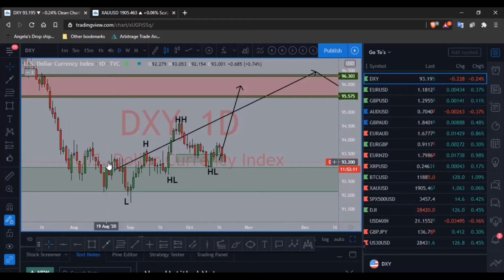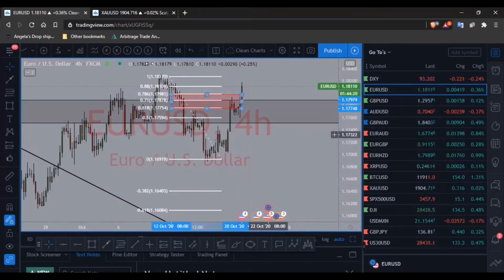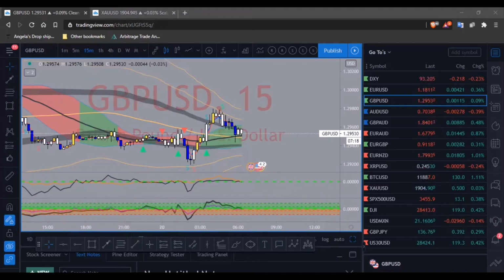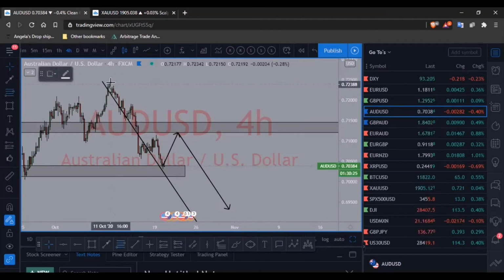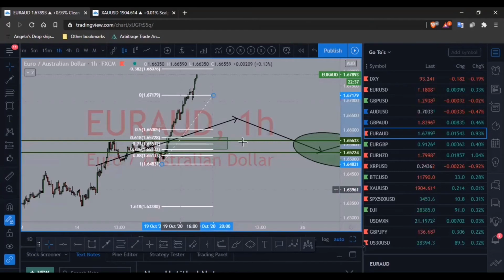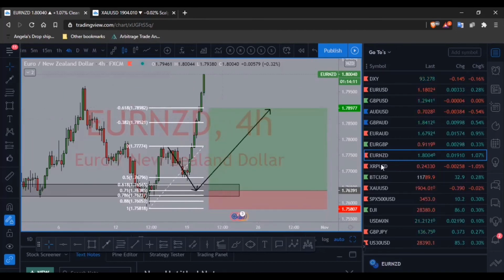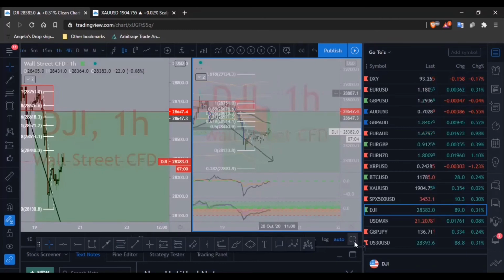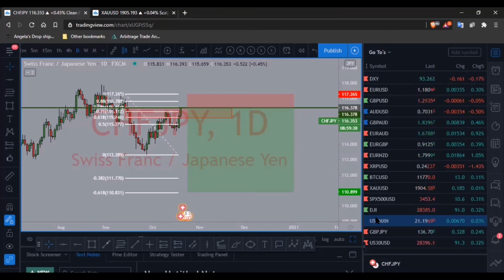Intraday/Day Trade Setups October 20, 2020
DXY: 0:25
EURUSD: 6:50
GBPUSD: 10:40
AUDUSD: 20:00
GBPAUD: 25:35
EURAUD: 29:10
EURGBP: 32:00
EURNZD: 35:45
BTCUSD: 36:50
XAUUSD: 39:55
DOW JONES: 42:35
USDMXN: 45:30
CHFJPY: 47:45